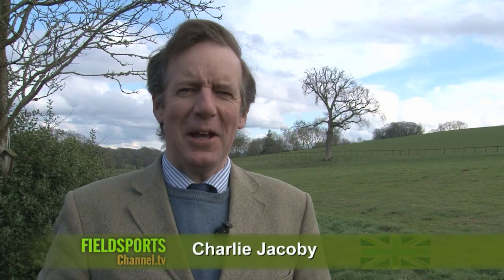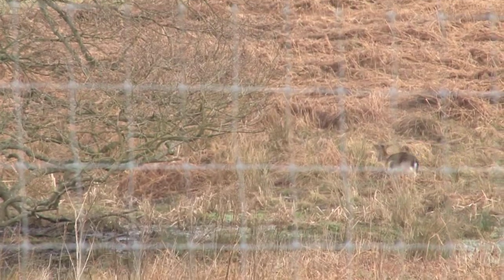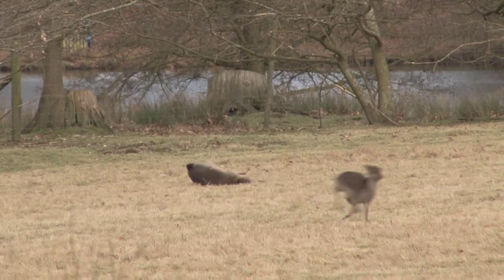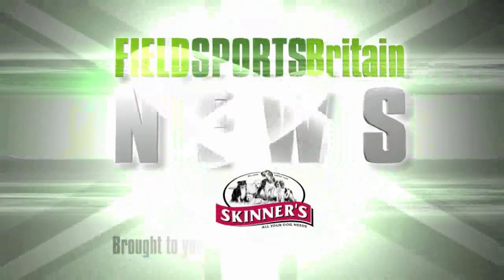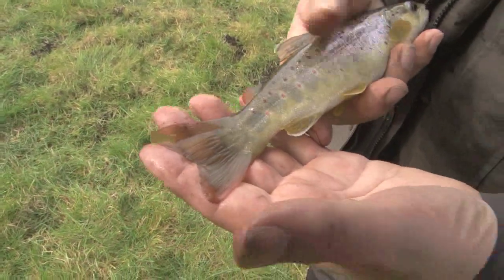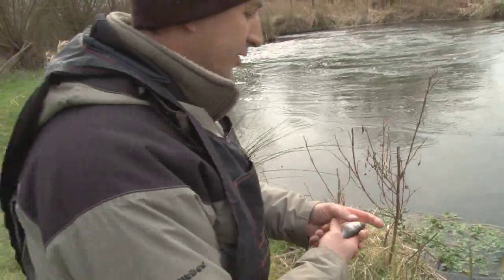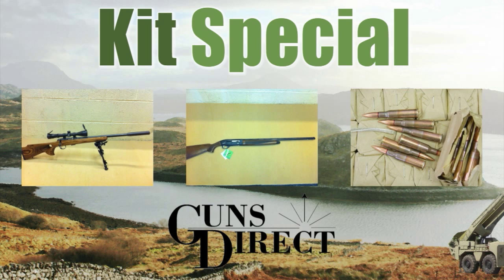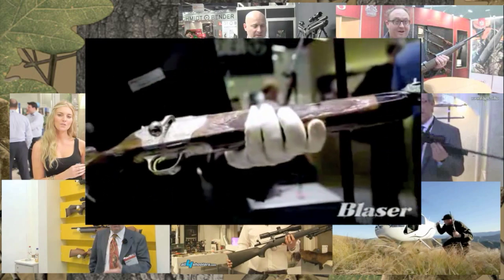Fieldsports Britain : Fallow deer cull + grayling on the Kennet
The fallow deer cull is coming to an end. To keep the herd healthy, it's Roy Lupton's job to take five animals with the minimum disturbance. That means head-shooting, and headshooting means you have to hit an something the size of an apple at 100 yards ten times out of ten. Miss and you will cause hideous wounding. Roy explains the pressures of the job and shows how to take the best head shot.

For the film we have had age-restricted (18+ only) about how to head-shoot deer, please

Meanwhile, Martin Salter MP and Angling Trust boss Mark Lloyd get together on the River Kennet in the Thames Valley to look for grayling and big chub. They also make the case for shooting cormorants. Well, you can't blame them - they're politicians, aren't they? And we have our regulars: News Stump, Hunting YouTube, Kit Special and top gundog training tips thanks to Skinners Petfoods. Pour yourself a glass and enjoy this week's show.